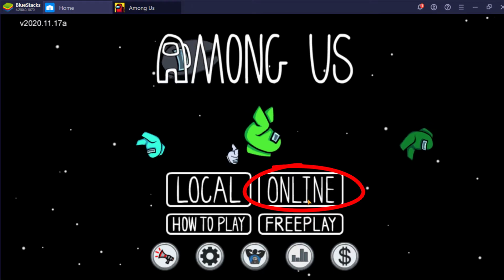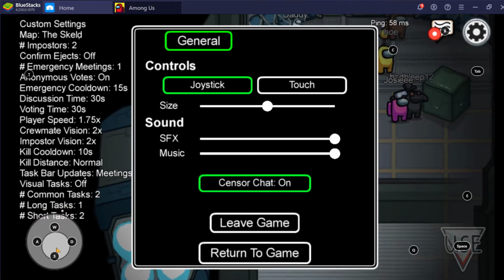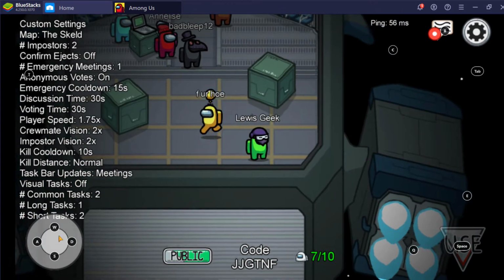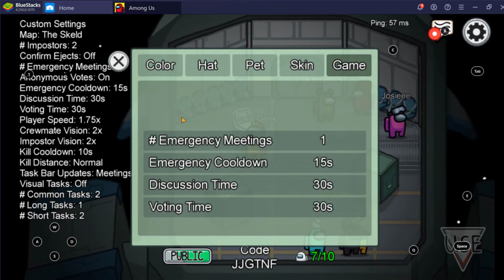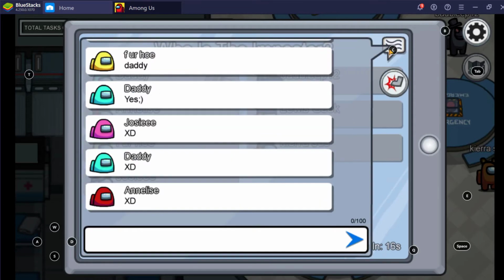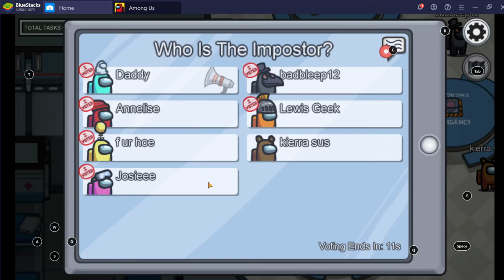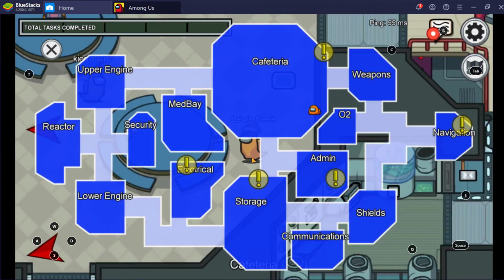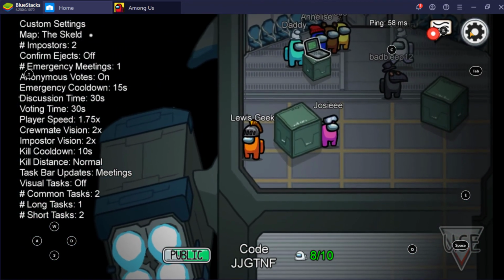⚡🔥How to play Among Us🔥⚡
🔵How to play Among Us: Beginner’s guide, tutorial, and frequently asked questions.

💥💥Among Us, how do I play the game?💥💥

The basic overview of Among Us is simple. A crew of 4-10 (usually 10) players are at a location doing tasks while 1-3 impostors (usually 2) are doing everything they can to sabotage their efforts and kill them all. The game ends in one of four ways.

All impostors are dead. (Crew Win)
All tasks are completed. (Crew Win)
There are an equal number of crew and impostors. (Impostor Win)
The crew fail to stop a catastrophic sabotage (Impostor Win)
Games can be longer or shorter based on the number of players, their skills, and the options selected by the play group. When a game starts, you will be assigned a role, either as crew or impostors, and your goals and how you achieve them will change based on that.

For that purpose, the crew and impostor sections will be separated.

Among Us, a meeting was called, what do I do?
Advertisement

Meetings are the only times players have to talk with each other, making them an important part of Among Us. Meetings get called when a body is reported, or when someone presses the emergency meeting button.

If you’re the crew, use this opportunity to share information and interrogate suspects. If you're an impostor, use this time to throw off suspicion and sow chaos.

At each meeting, players can vote to execute one person, and if anyone has the most votes then they will be thrown out of an airlock/into a volcano.

If you don’t want to vote someone off, however, you can also vote to skip at the bottom. Use the meeting time wisely, as communication will be vital to helping the crew coordinate, and equally as important for impostors to disrupt.

I do not condone piracy of any nature. I do not host or upload any video, media files, servers, ect... We are not responsible for the copyright, compliance, decency or legality or anything else streamed from your device. If you have any legal questions please contact the media file holder or host site.